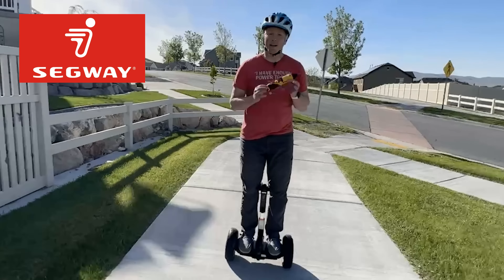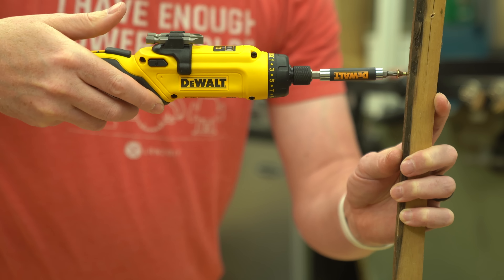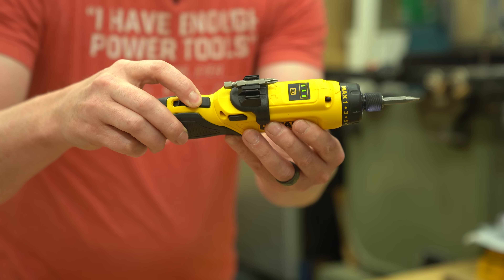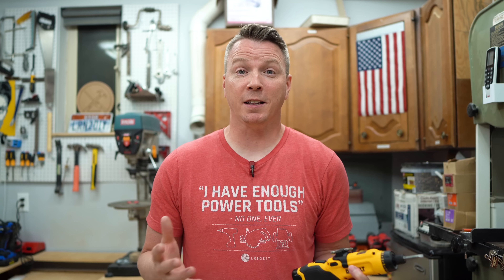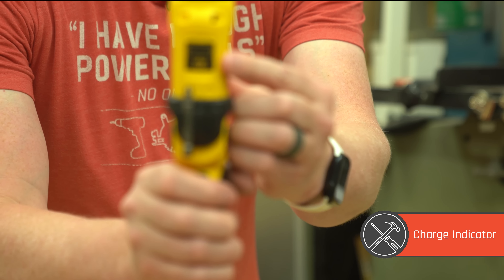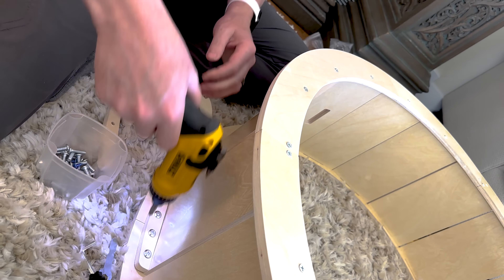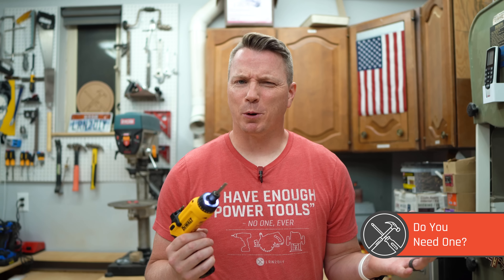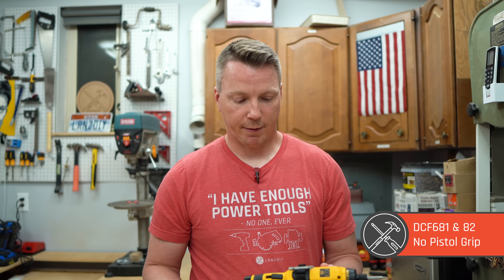Twist Your Wrist, The Screw Goes In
This DeWalt DCF680 is some kind of voodoo magic. Most who use it say it's their favorite screwdriver ever and they'll never use anything else. Check out what all the fuss is about.

Check it out! My 5 Feature Illustrated Drill Guide
Master the Cordless Drill, Impact Driver and Bits with our new course

📦  PRODUCTS IN THIS VIDEO AND MY FAVORITE ELECTRICAL TOOLS 📦

• Drill Features Downloadable Guide

** DCF680 DeWalt Gyroscopic Screwdriver (main tool shown in this video): **
• DCF680 Gyro Screwdriver, 1 Battery (Amazon)
• DCF680 Gyro Screwdriver, 2 Batteries (Amazon)

** DCF681 DeWalt Gyroscopic Screwdriver (2nd Version with Reamer, no clutch/pistol grip): **

** DCF682 DeWalt Gyroscopic Screwdriver (3rd Version, no clutch/pistol grip): **
• DCF682 Gyro Screwdriver, 1 Battery (Amazon)